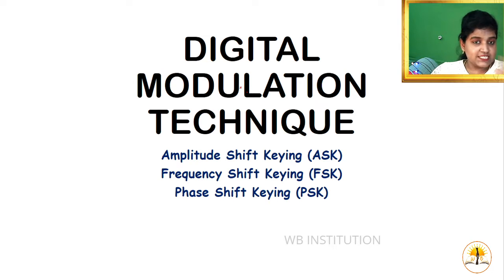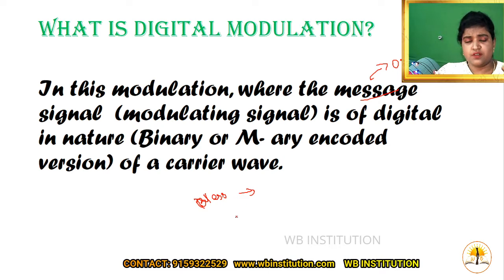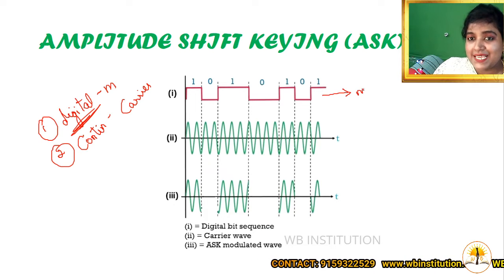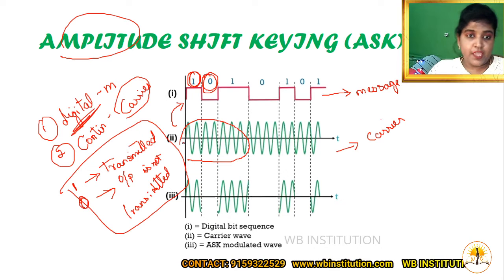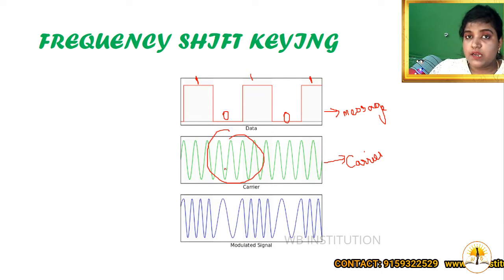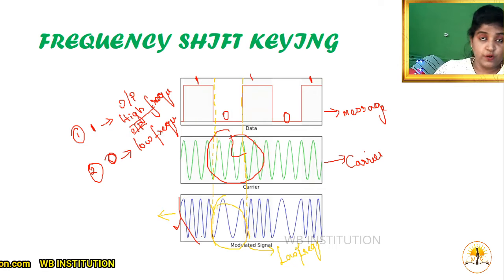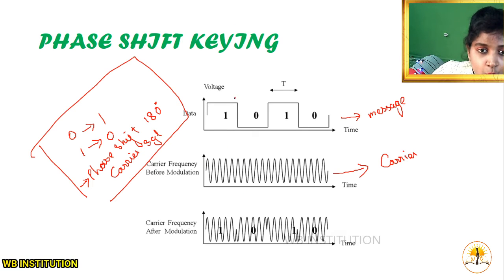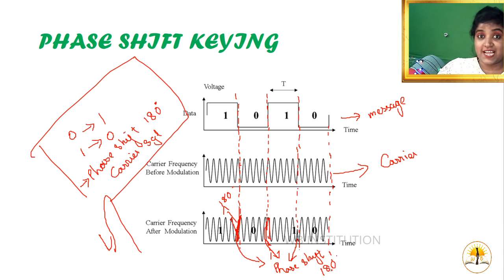DIGITAL MODULATION TECHNIQUE IN EE & EC